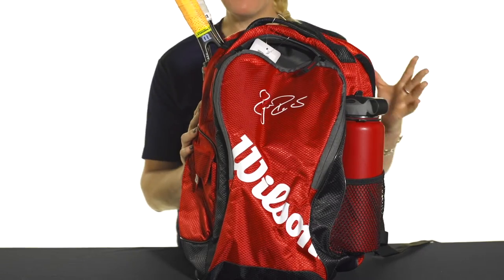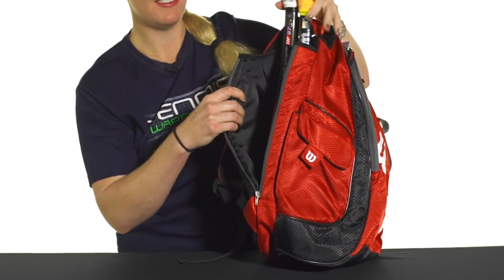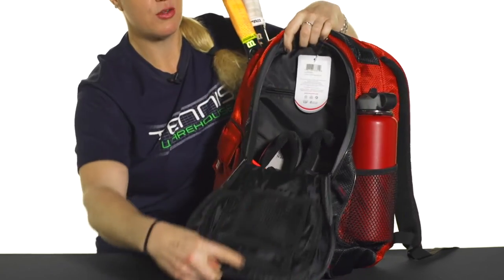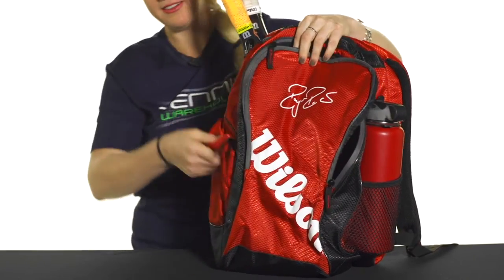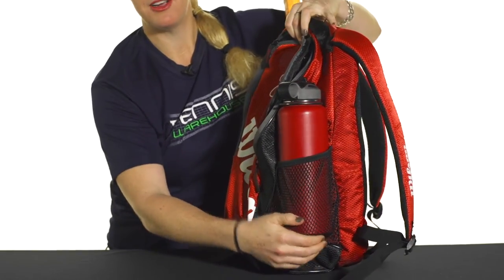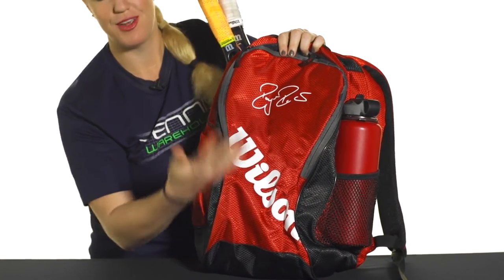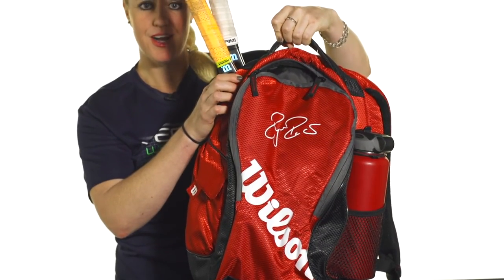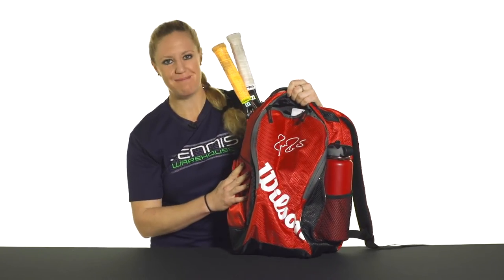Wilson Federer Team Backpack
Talk about a backpack with some carrying capacity! The Federer Team Backpack is ideal for Fed fans on the go. Hold up to 2 racquets in the padded back compartment specifically made to hold your racquets. The front main compartment is roomy enough for the rest of your gear with internal organizational pockets within. A side accessory pocket ensures you will have enough storage space to keep your smaller items organized and there is a side mesh pocket perfect for a water bottle or can of balls. Complete with a screened image of Roger Federer's autograph, carry this backpack comfortably with the adjustable, padded backpack straps as you travel in style!